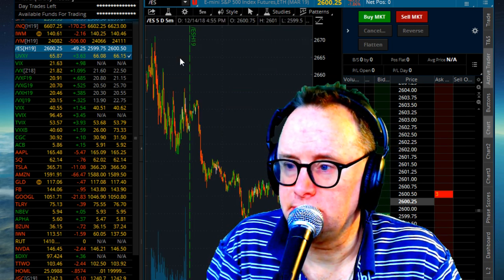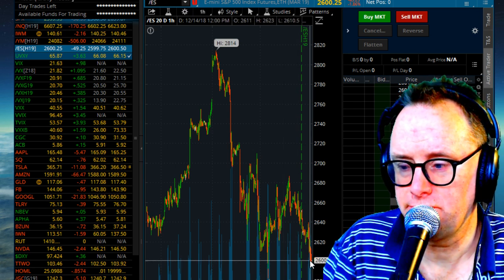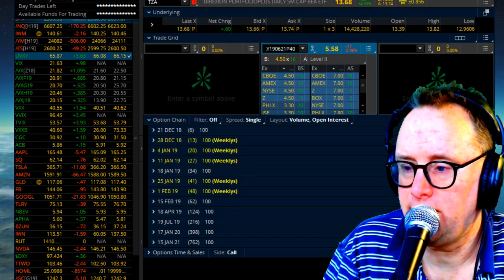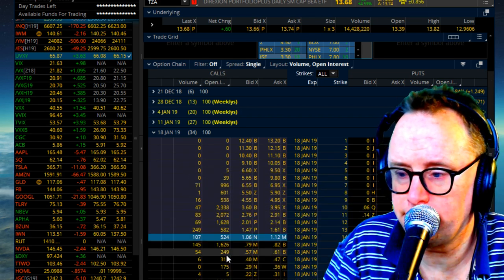Option Ideas to Short the Market $TZA